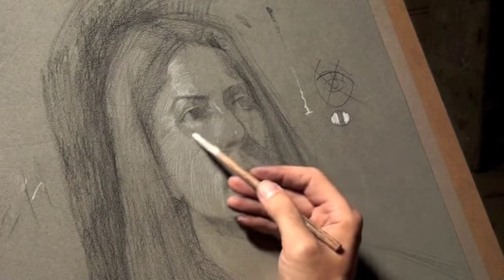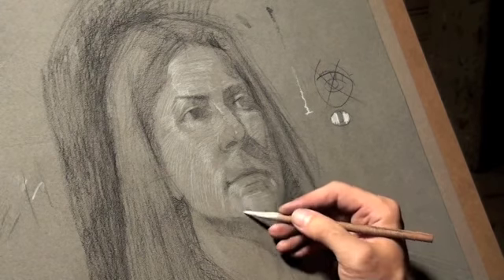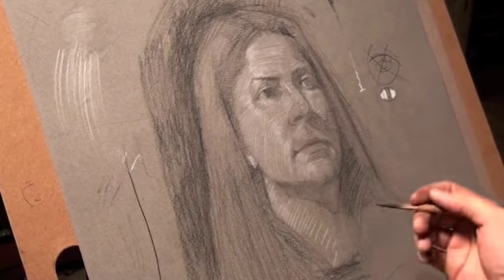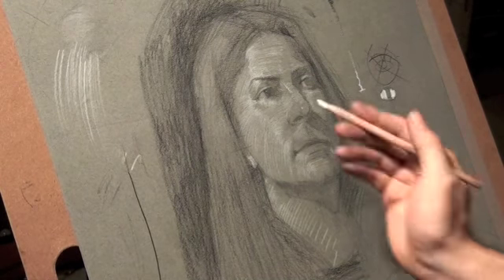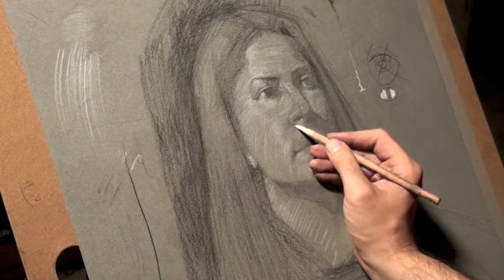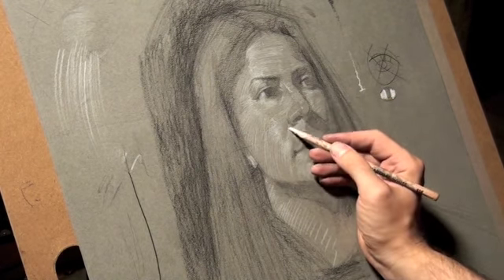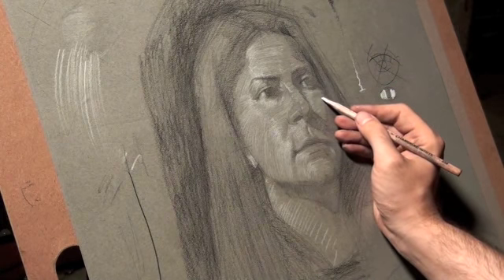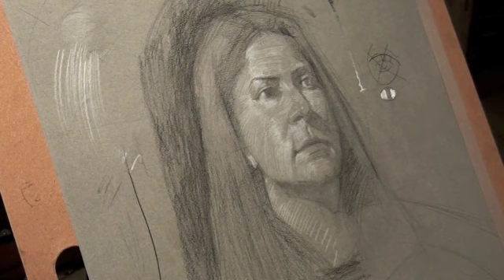Pasadena City College-Toned Paper Drawing Demo-Part 7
Part 7 -Toned Paper Drawing Demo-Carbon Pencil, Charcoal Pencil and White Charcoal Pencil